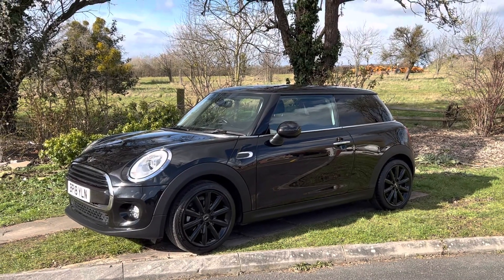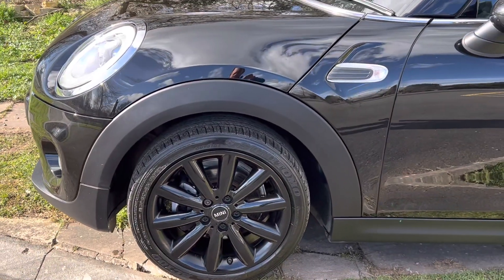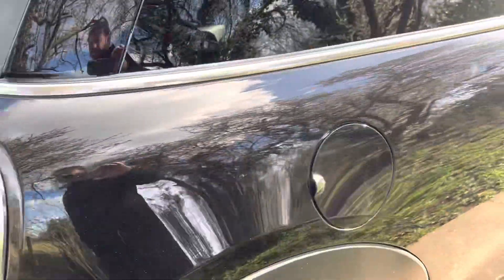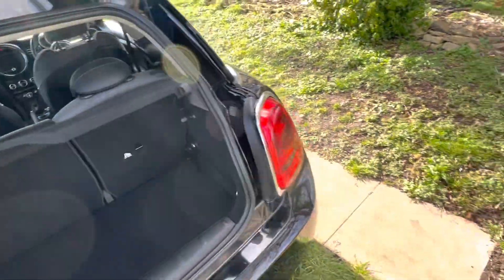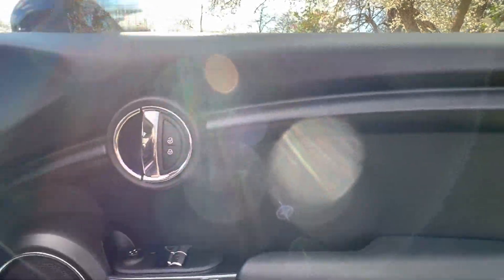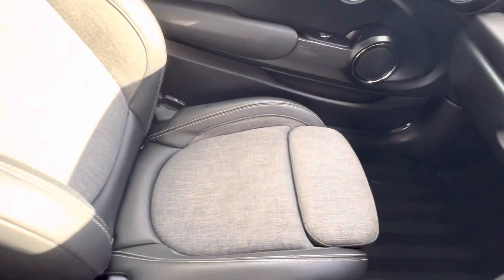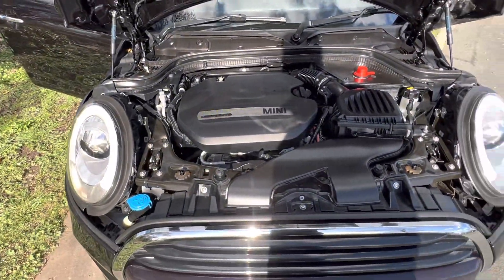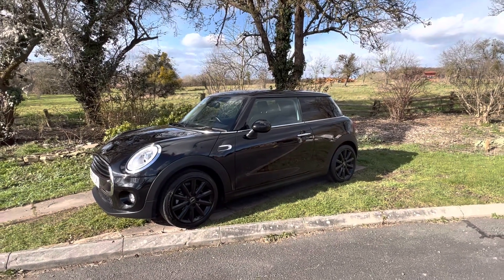Black mini Cooper